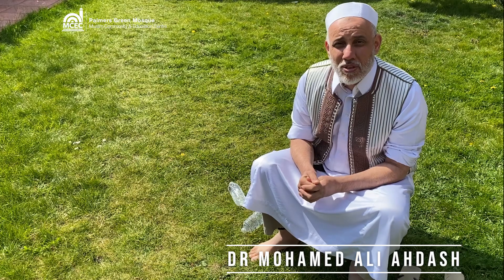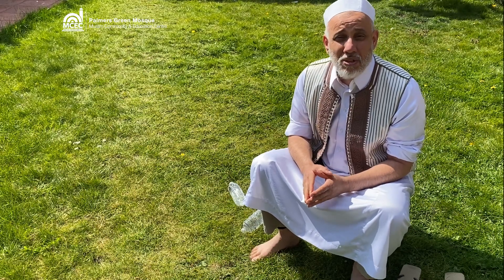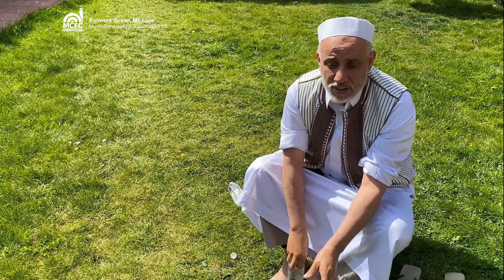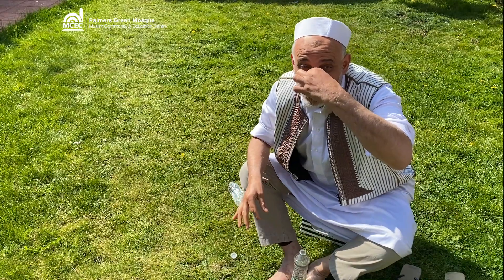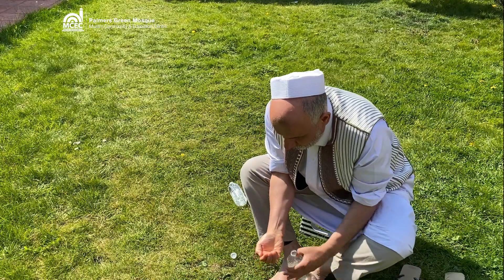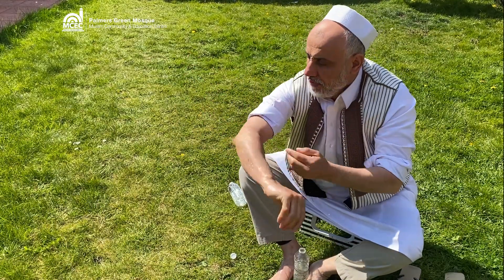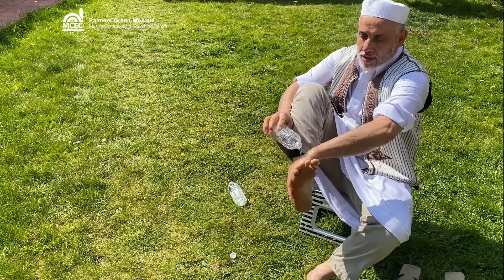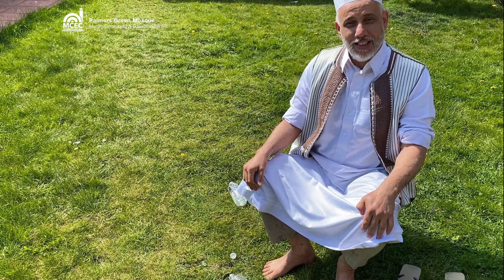How to do Wudu (Ablution)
Dr Ahdash runs us through how to do wudu with a minimal amount of water. We've gone through a year of being told to wash our hands to help prevent the spread of infections, well as cleanliness is part of our faith, we should be doing it anyway.